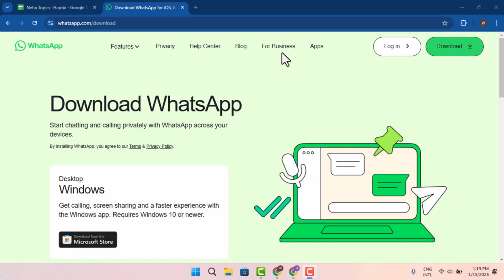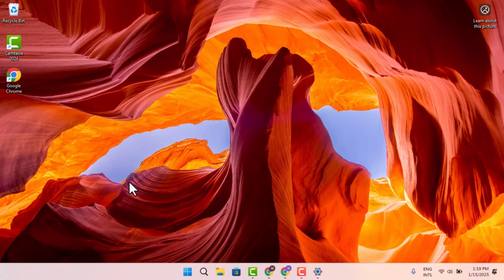How To Fix Whatsapp Web Not Downloading Files On Windows 2025 !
If you're encountering issues with WhatsApp Web not downloading files on Windows, you're not alone. Many users face similar problems, which often stem from minor connectivity or compatibility issues. This video explores effective solutions to resolve the problem. We discuss steps like checking the compatibility of the file you're attempting to download, ensuring that your internet connection is stable, and verifying if your Windows system is updated. Unstable internet is a common cause, so restarting your router and reconnecting to your Wi-Fi might help restore proper functionality. Additionally, ensuring that your Windows operating system has the latest updates installed can often resolve compatibility issues with apps like WhatsApp Web. Restarting your device after implementing these fixes can also enhance system performance, ensuring smooth functionality.

Other essential troubleshooting steps include verifying that WhatsApp Web itself is up-to-date, checking for any browser-specific issues (as browser compatibility can also interfere with file downloads), and clearing your browser cache to eliminate any corrupted temporary files that might be causing the problem. By systematically following these steps, you can resolve the issue and continue using WhatsApp Web without interruptions. These practical tips are easy to implement and require no advanced technical skills, making them accessible for all users.

Timestamps:
0:00 Introduction
0:02 Overview of the issue
0:14 Checking file compatibility
0:25 Verifying internet connection stability
0:41 Updating Windows
1:08 Restarting your device
1:14 Conclusion